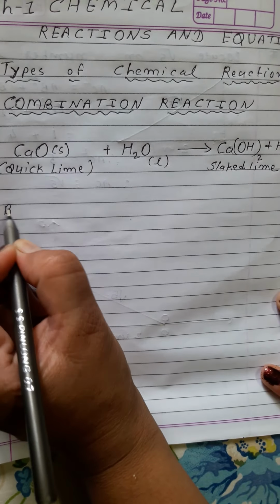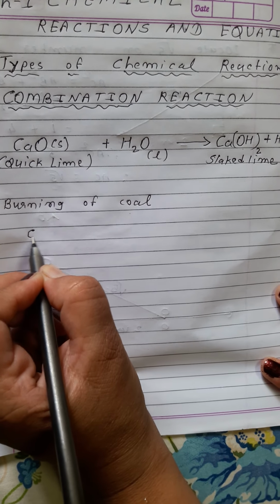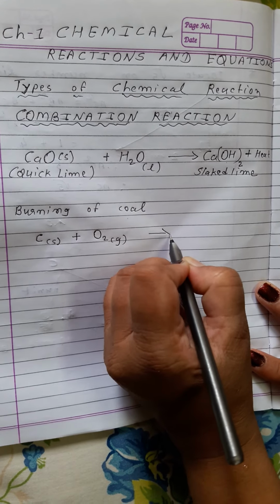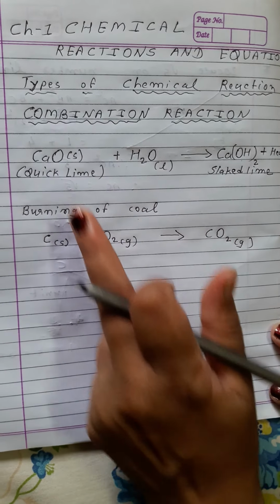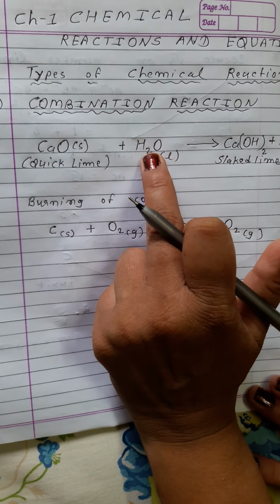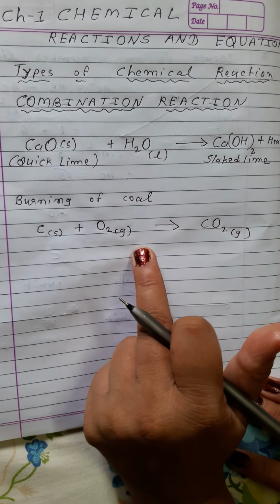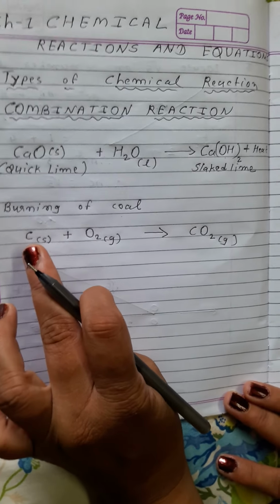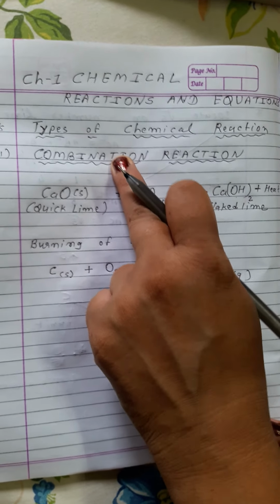Std 10th science ch-1 chemical reaction and equations